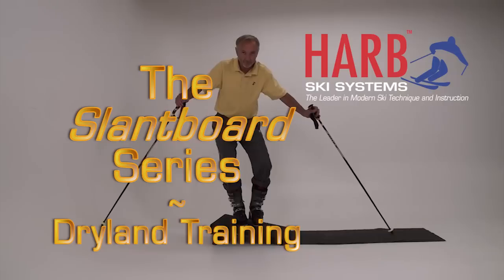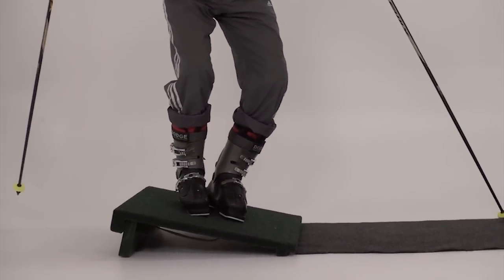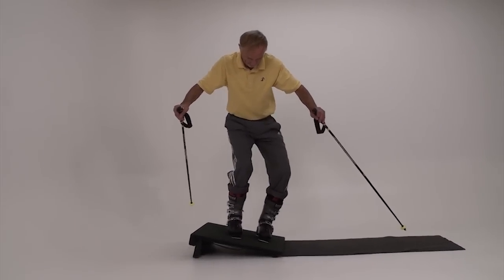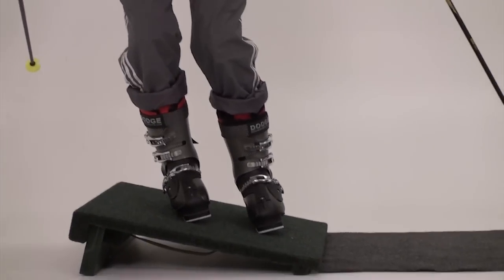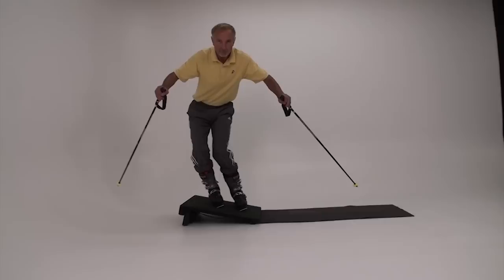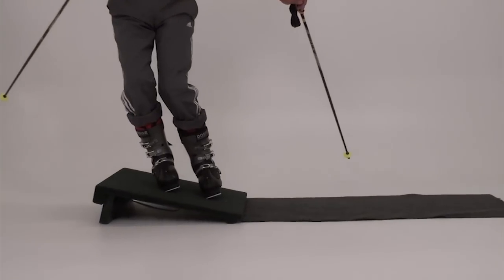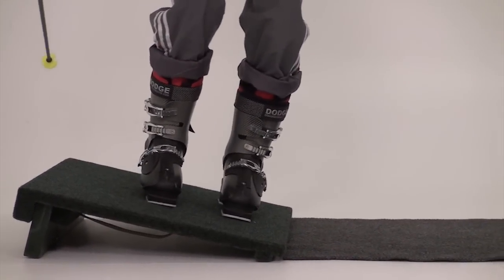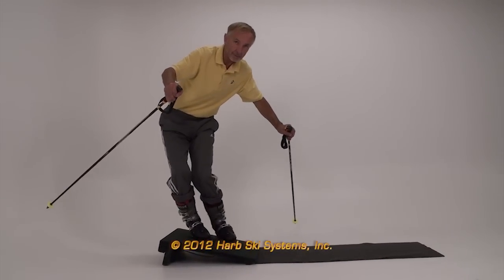Harb Ski Systems Slantboard Dryland Training, 04 Changing Edges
Harald Harb helps you improve your skiing and carving technique in the off season. Practice your PMTS Direct Parallel technique indoors on a slantboard. Changing edges correctly is a key to carving your turns. That's the focus of this segment.